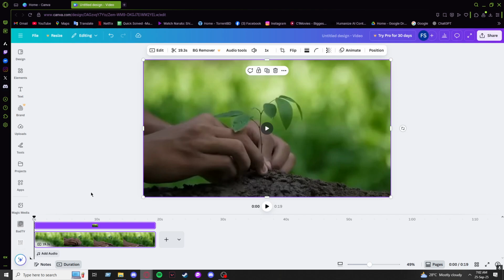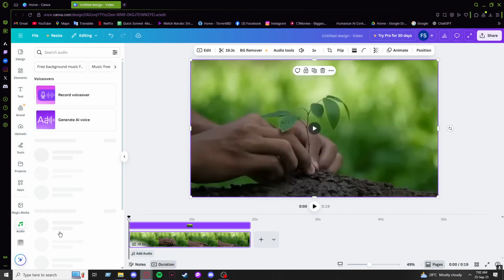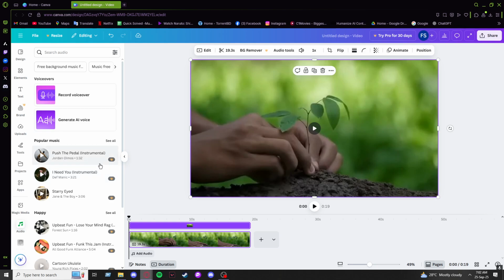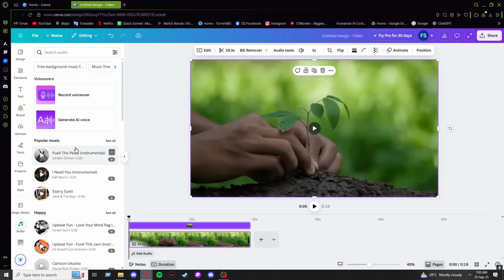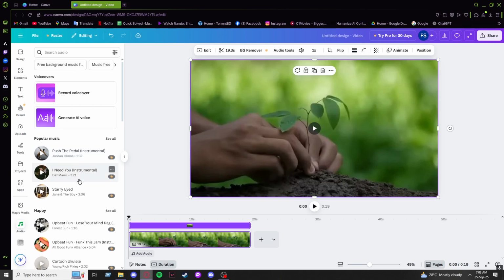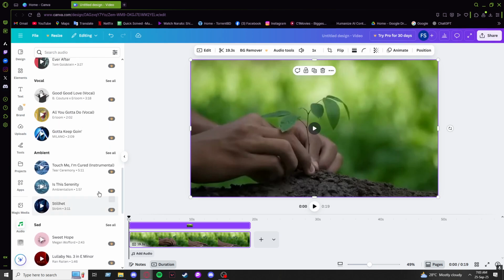How to Add Your Own Music to Canva Video (Full 2025 Guide)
Adding your own music to a Canva video is a great way to personalize your projects. In this full 2025 guide, I’ll show you step by step how to upload and sync custom audio tracks directly inside Canva. Perfect for YouTube videos, social media content, and presentations.